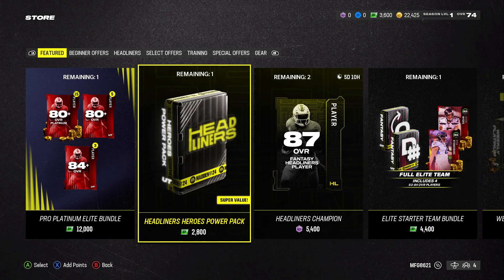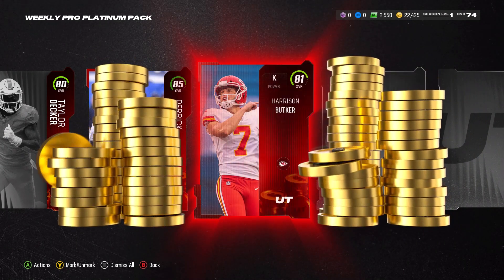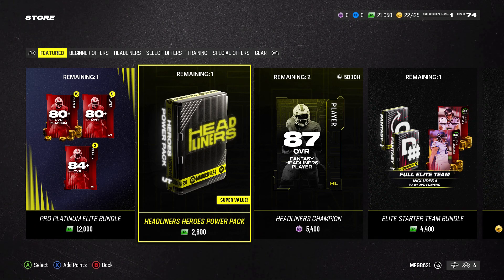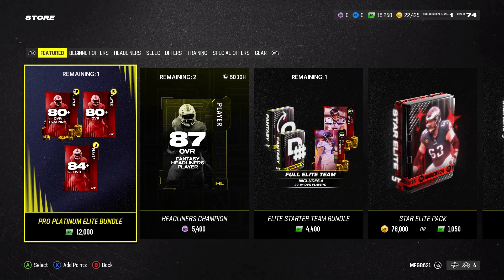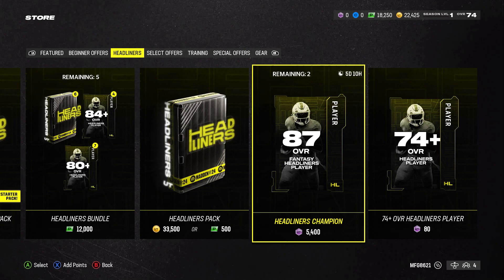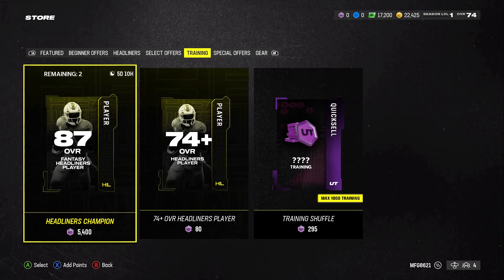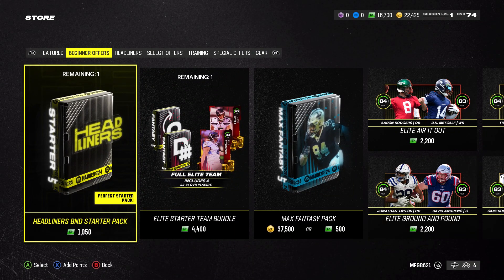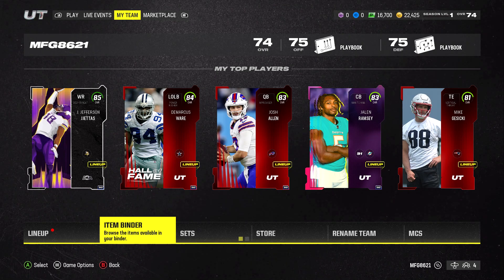HUGE PULLS with 4600 Points!!!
We open the Headliners Hero Power Pack, Pro Platinum Pack, and more to see what's good and get some huge pulls.